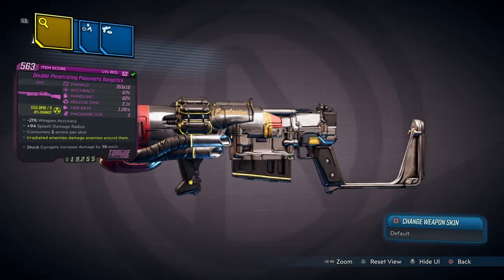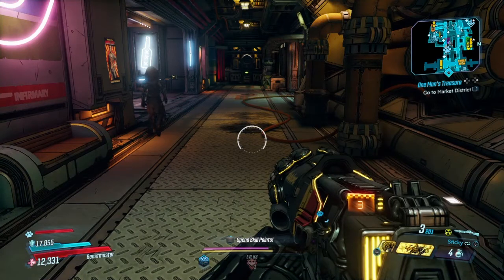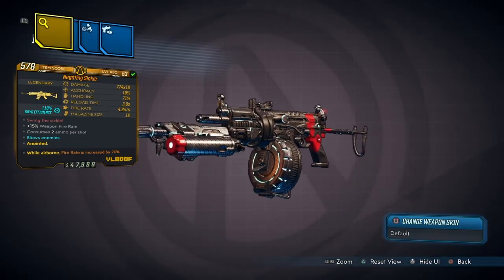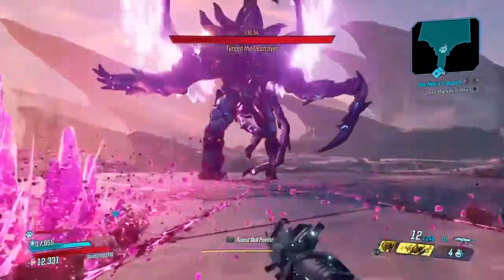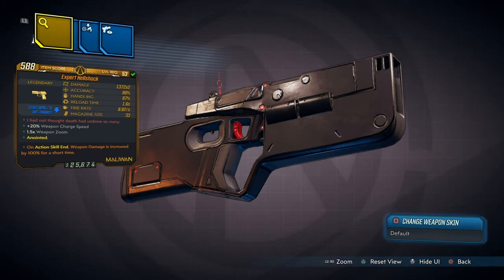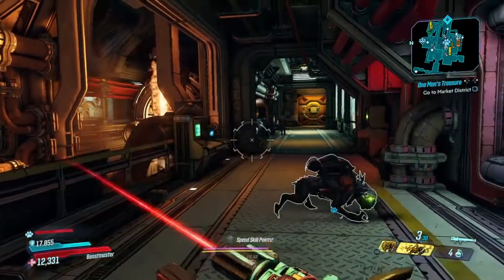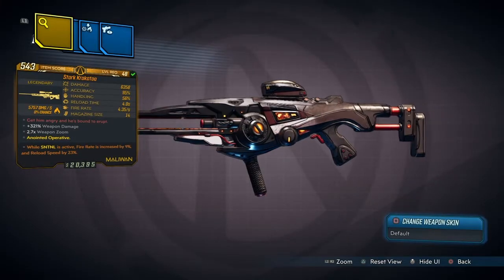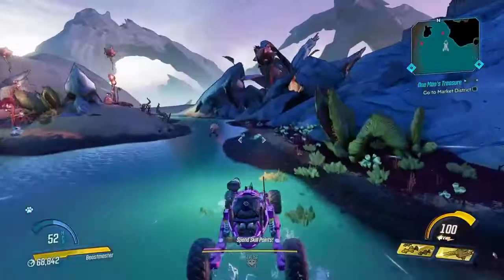Top 5 favorite weapond borderlands 3